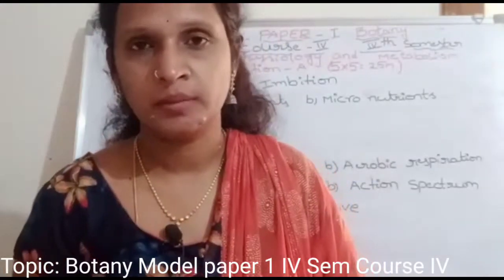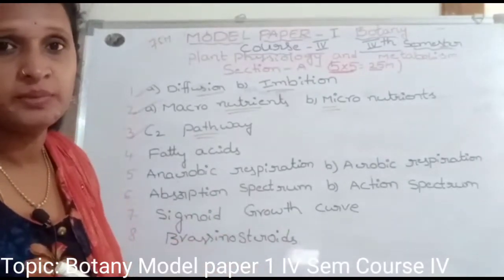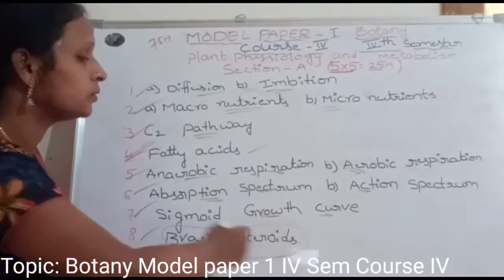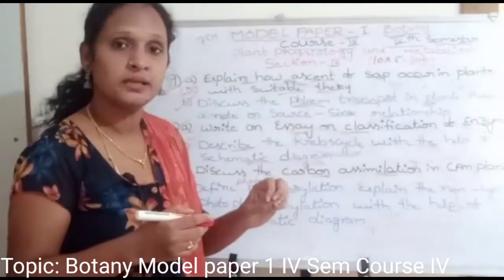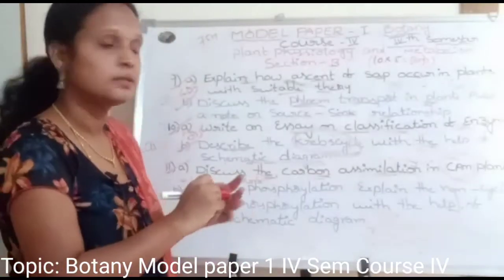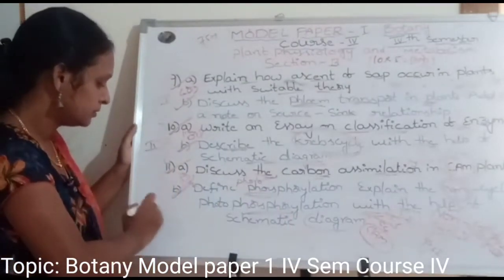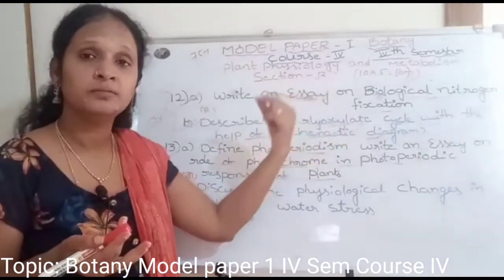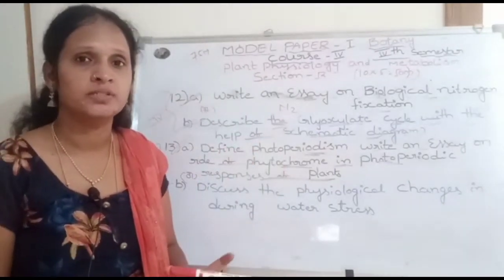Botany Model paper 1 IV Sem Course IV Degree New Syllabus by Padmavathi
Topic: Botany Model paper 1 IV Sem Course IV by Padmavathi